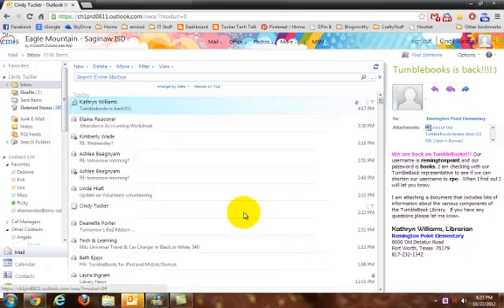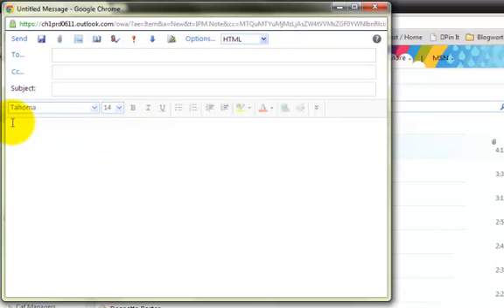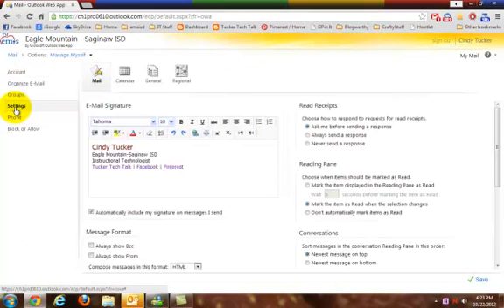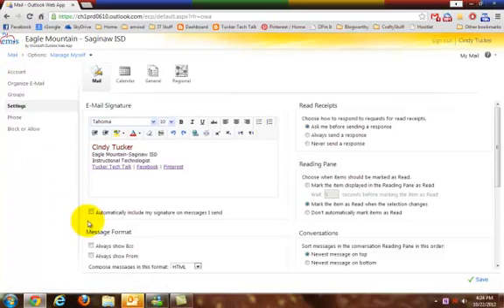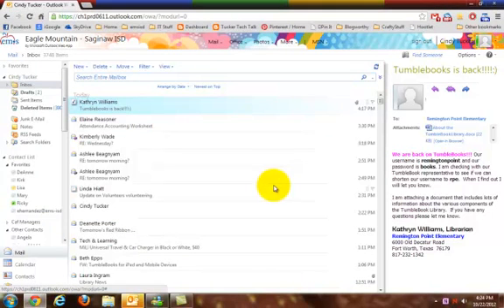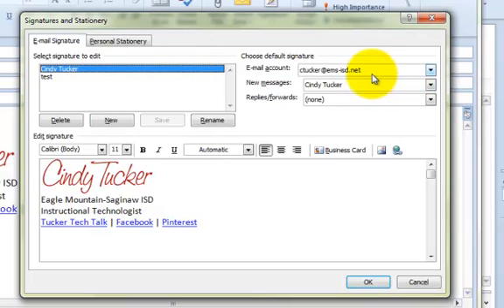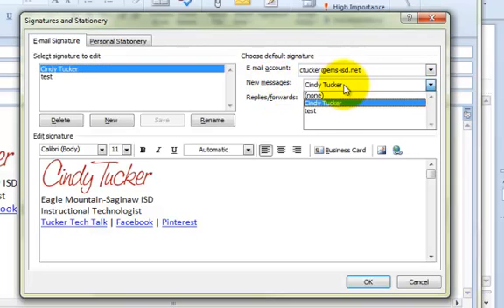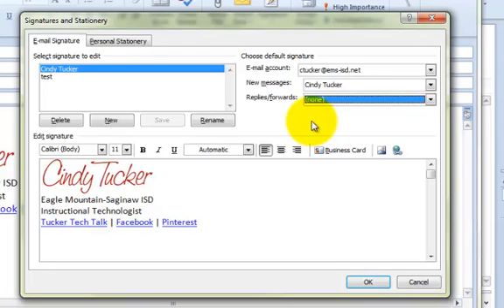Signatures on Replies in OWA or Outlook 2010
This video demonstrates how to delete signatures in Outlook Web App and how to designate when to use a signature in Outlook 2010.